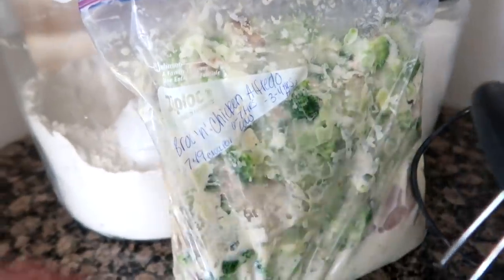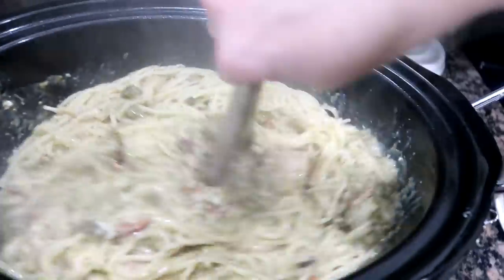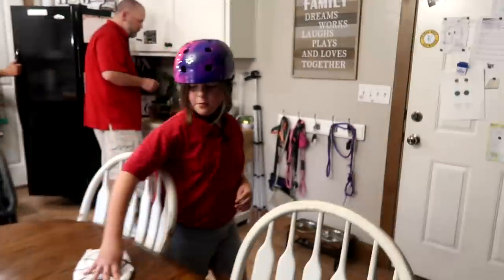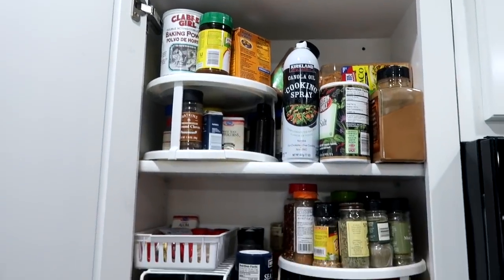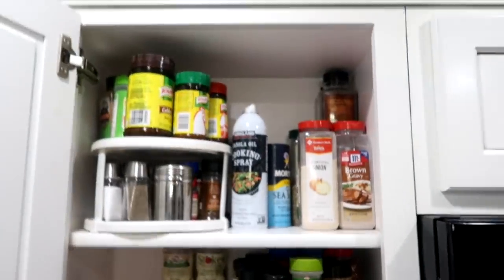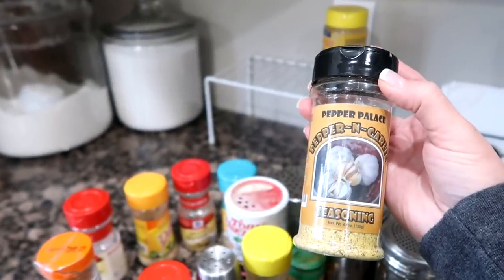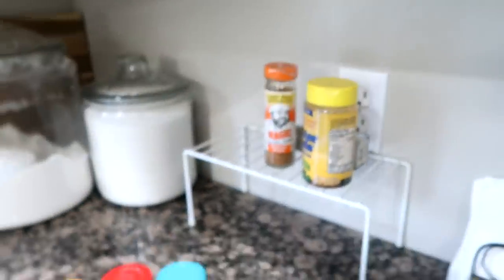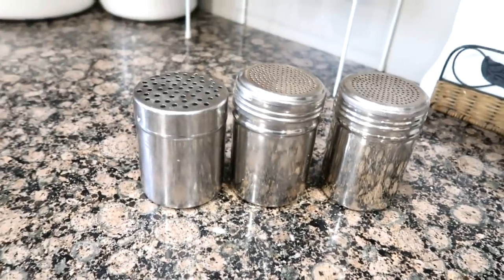MY HOME LIFE~FREEZER MEAL & ORGANIZING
Join me in my housewife life as I share a freezer meal and organize part of the kitchen

POT & PAN HANGING RACK
PULLMAN BREAD PANS